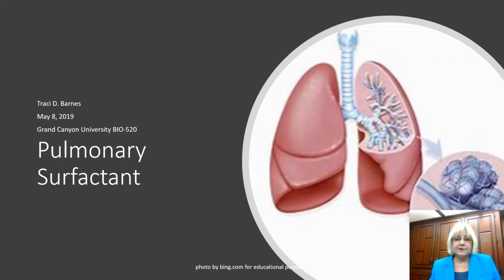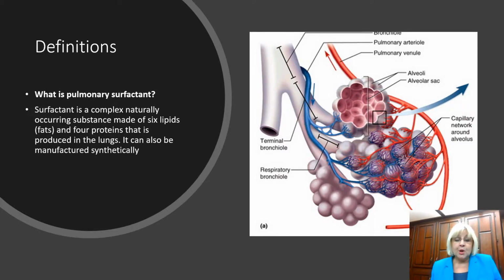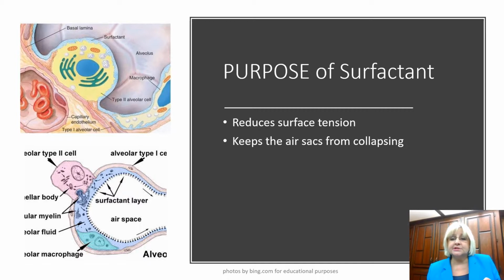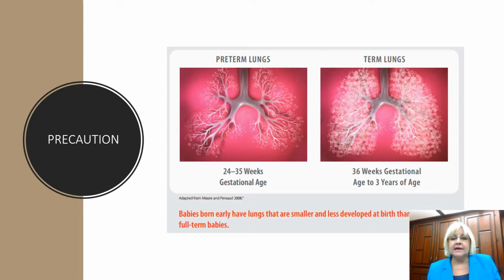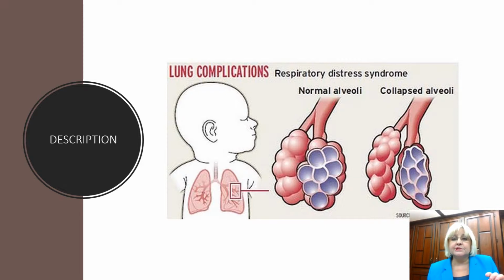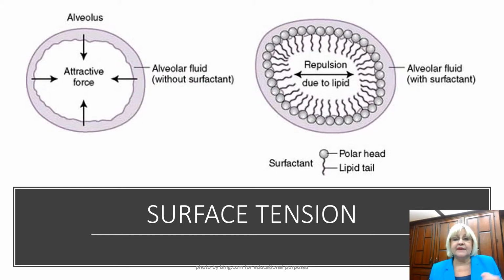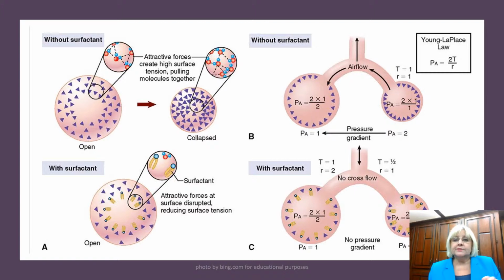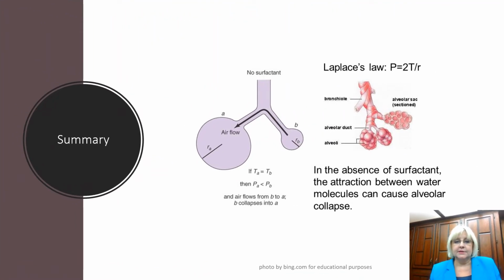function pulmonary surfactant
Function of pulmonary surfactant